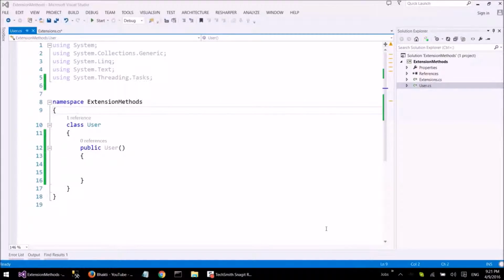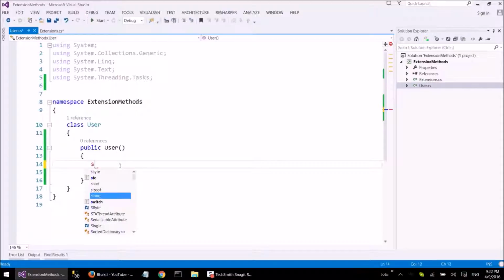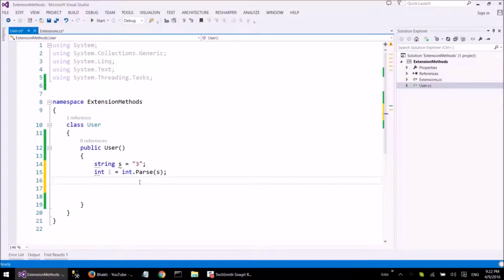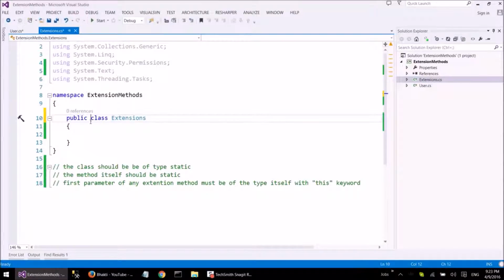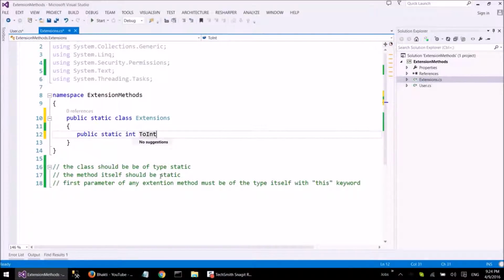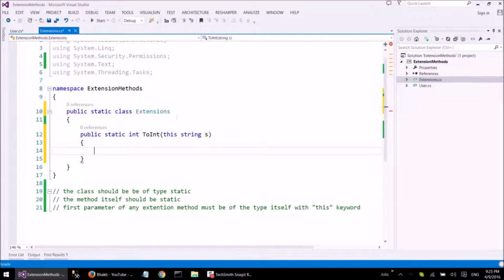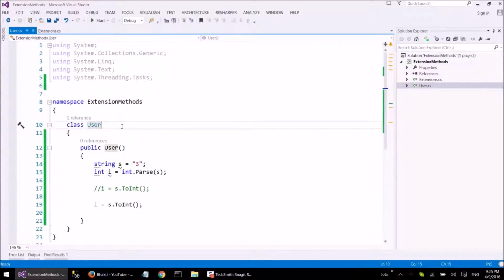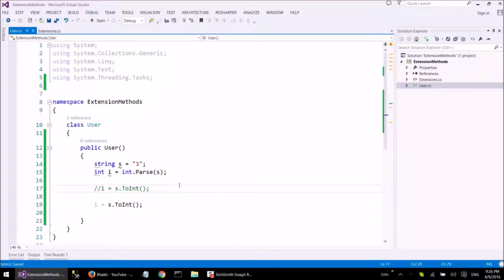C# Extension Methods (Very easy explanation)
This video gives a very brief introduction of what extension methods are and how you can define them and use them in your project.